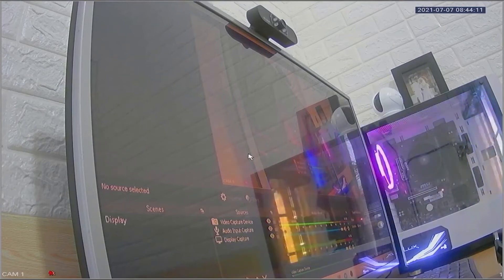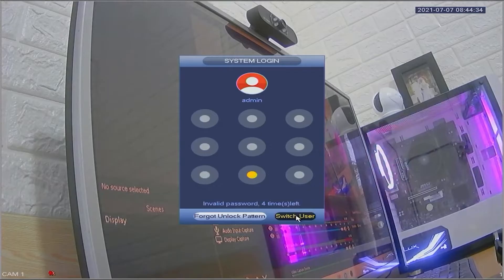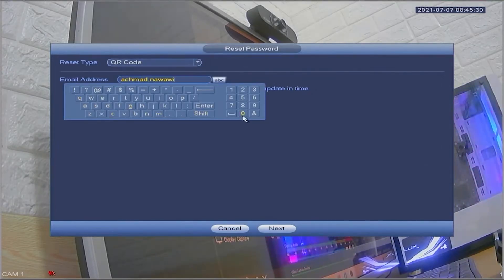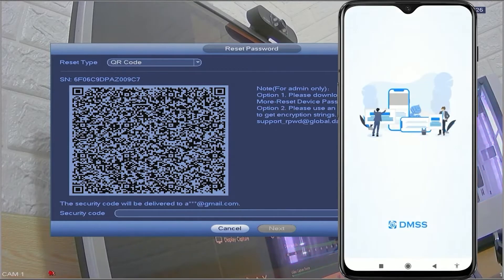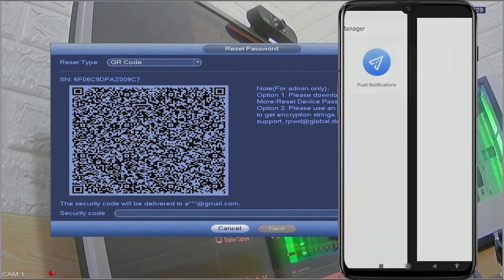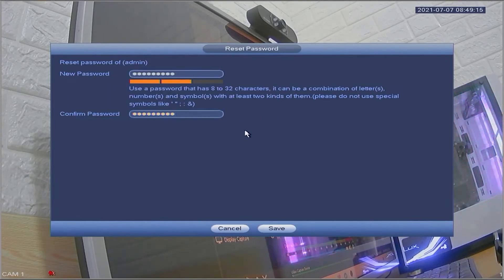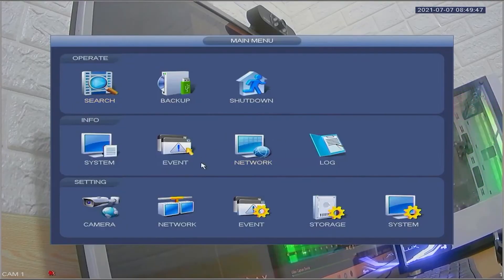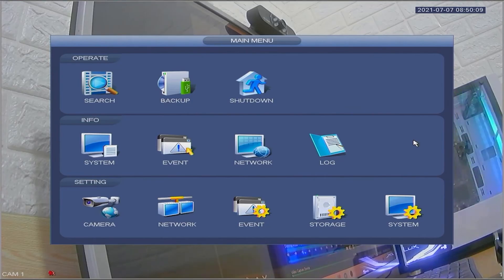How to Reset Dahua DVR Password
This Video Will Explain How to Reset Dahua DVR Password | Dahua Password Reset. We will guide you through the process of resetting your dahua dvr password if you happen to forget it. This video also related to dahua ip camera password reset tool, dahua dvr reset, dahua cctv camera password reset, dahua password reset, dahua dvr password reset tamil, how to reset dahua dvr, dahua dvr factory reset, dahua cctv camera password reset, and dahua cctv password reset.